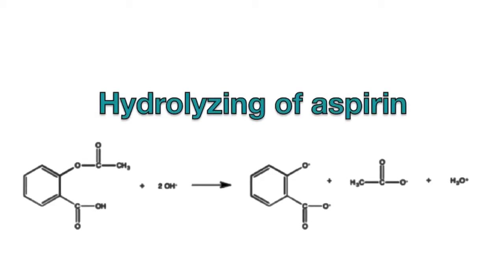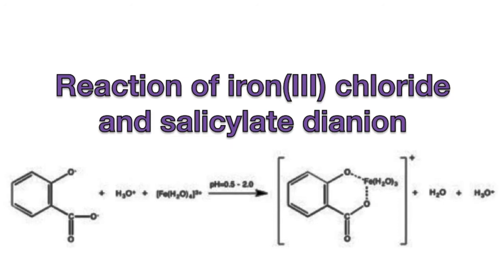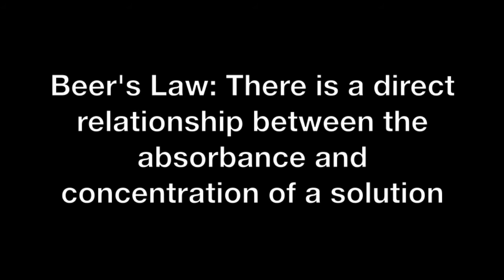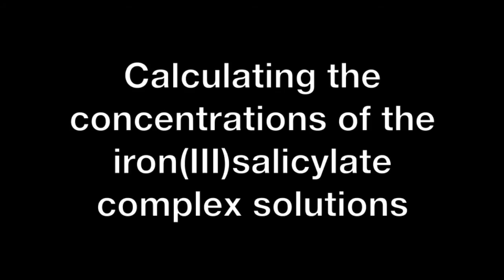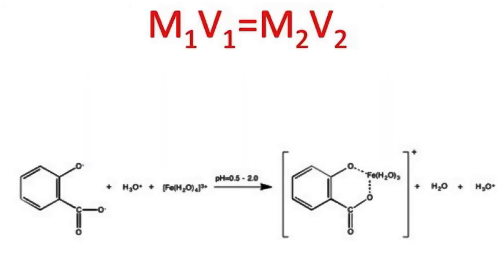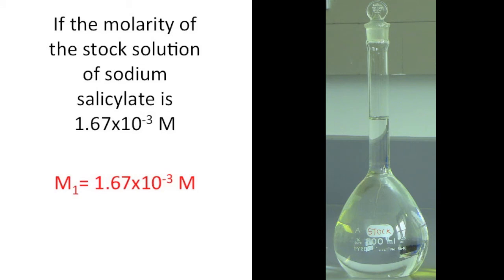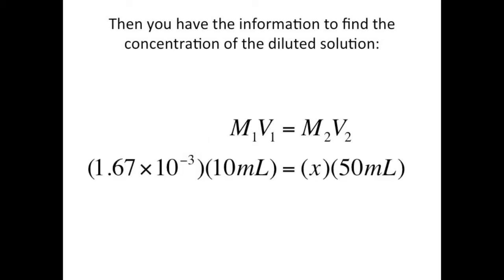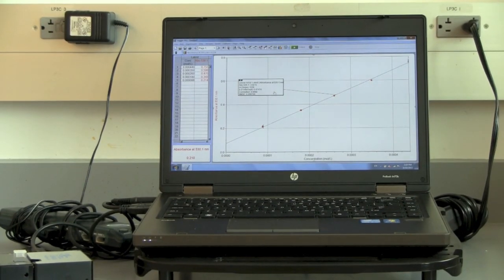Determination of Aspirin (Week 1)